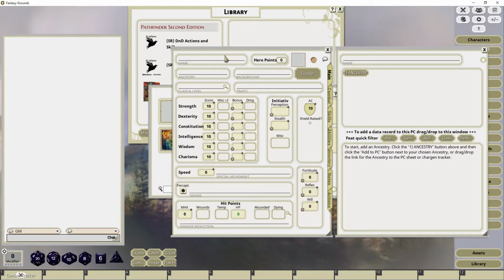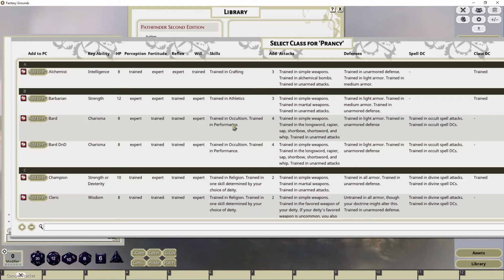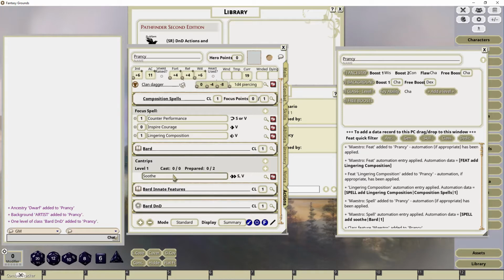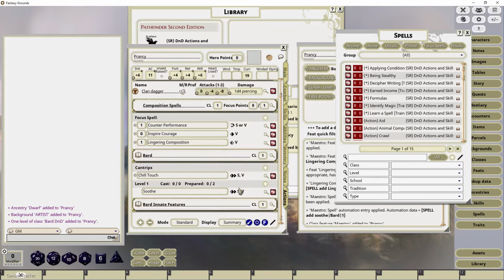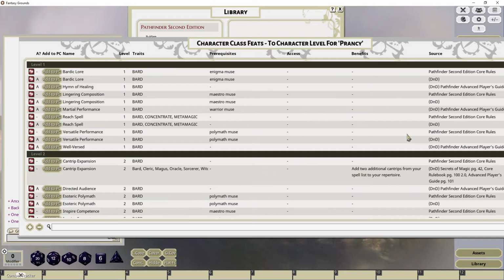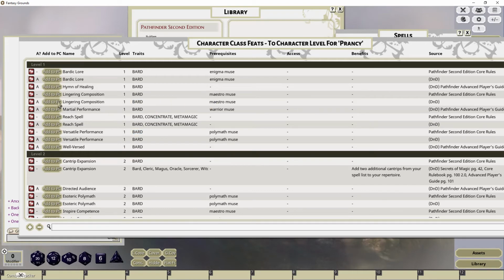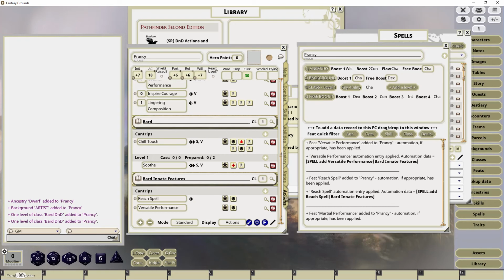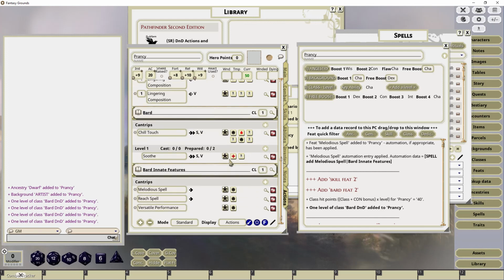Fantasy Grounds: Pathfinder 2 - Bard Module Use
Fantasy Grounds is a Virtual Table Top for RPGs, my favorite being Pathfinder 2. This short video shows how to make use of my Drag and Drop - Bard module to make gameplay on the VTT even better.